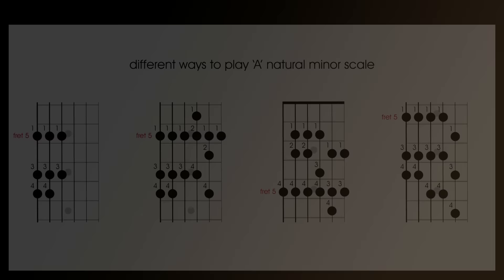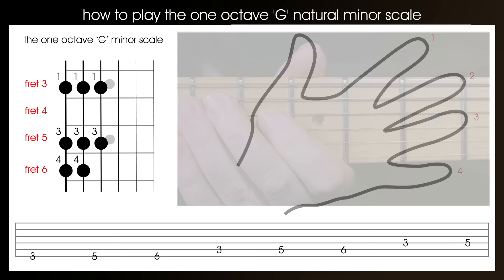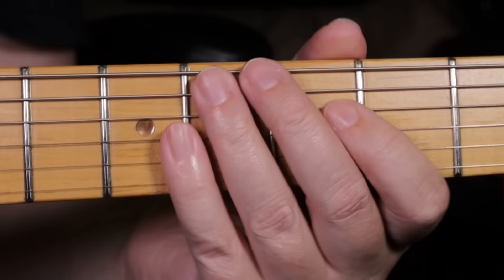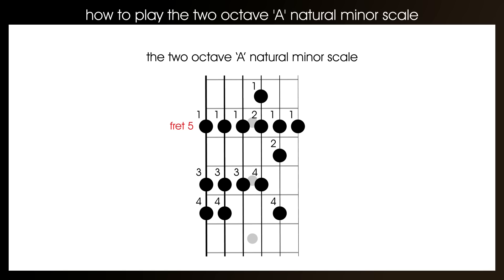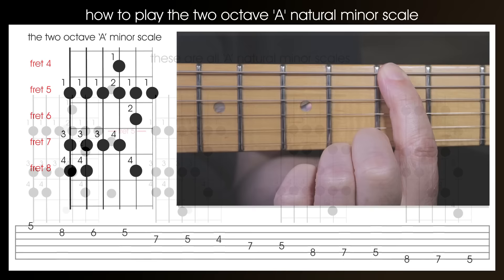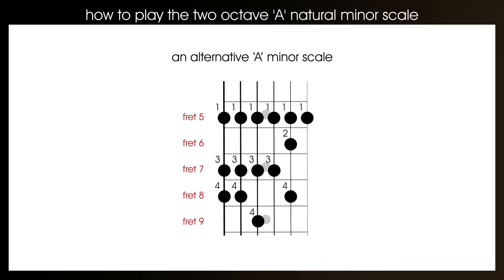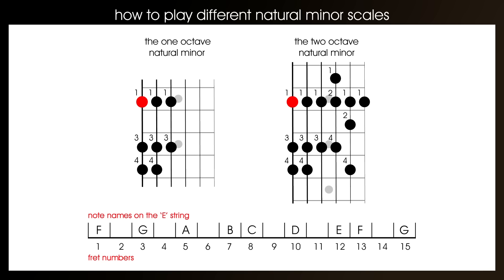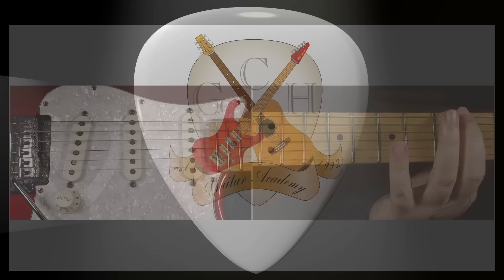the second most important guitar scale you should learn - How to play the Minor scale on guitar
The second most important guitar scale every guitarists should learn - How to play the Minor scale on guitar.  All guitarists should know several guitar scales - the Major scale is the most important and the Minor scale is a close second.  The major scale is sometimes called the Ionian scale and the minor scale is sometimes called the Aeolian scale.

In this guitar lesson you learn how to play 3 different variations of the minor scale in 2 different positions G  and A, and I explain why it is so important to learn the minor scale.  The 3 different scales go in difficulty from absolute beginners through to advanced guitar player.

This guitar lesson appears in several short course playlists on my channel because it is essential for learning and understanding guitar theory.  Learning this guitar scale will help you if you want to write songs, play guitar solos, learn the modes and much more.  You'll never be able to write or play guitar solos to your full potential unless you learn the minor scale as it is used in a lot of rock and heavy metal solos.

00:00 introduction
01:33  how to play the one octave G minor scale
05:47  how to play the two octave A minor scale
11:44  how to get the PDF of this lesson
12:35  how to play an alternative A minor scale
15:52  basic theory behind the minor scale

To help you fully understand this lesson you might want to also watch the guitar lessons on how to memorize the names of the notes on the guitar, understanding octaves, and how to play the major scale  so here are links to the guitar lessons to teach you these subjects.

You can also find lots of FREE guitar lessons